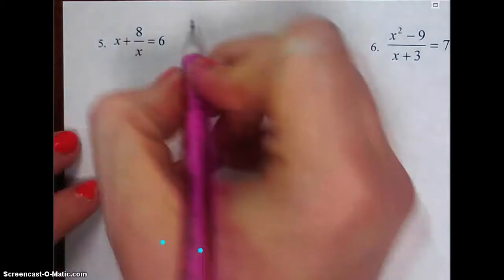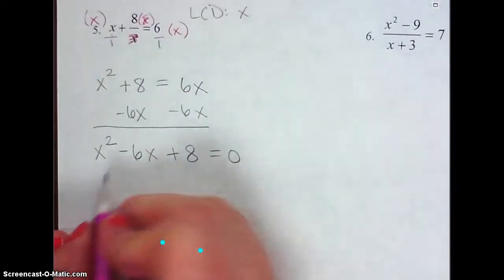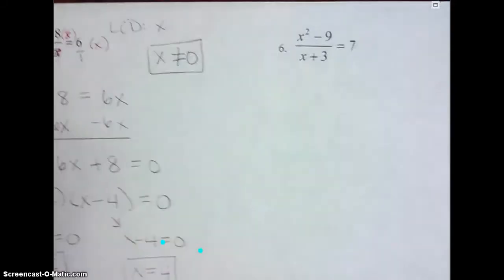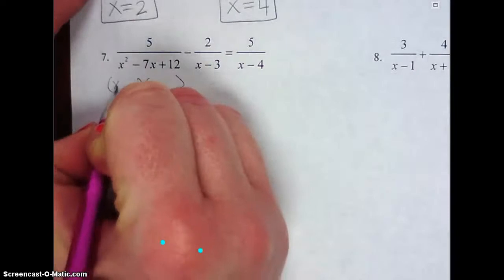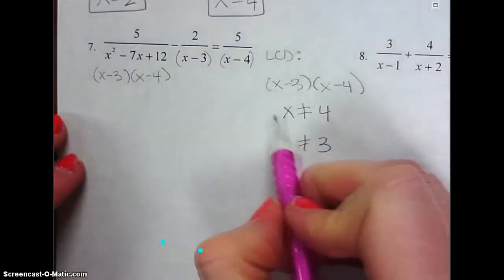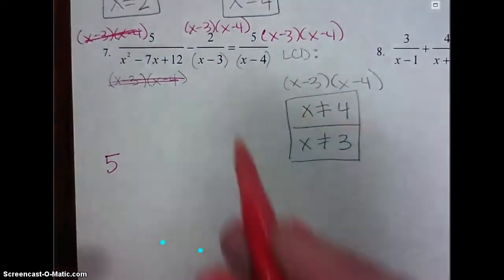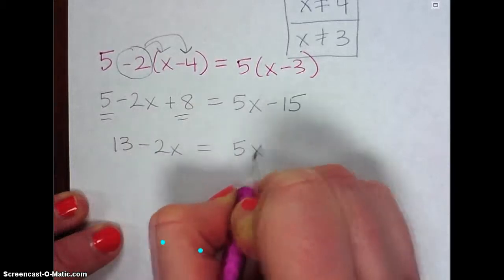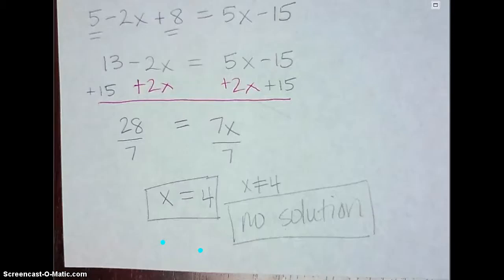Solving rational equations Day 2 part 2